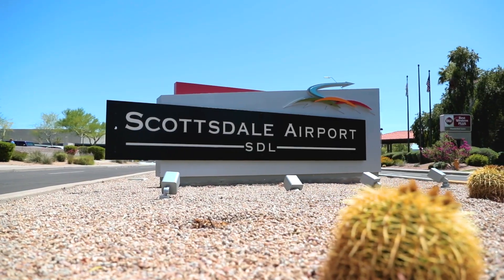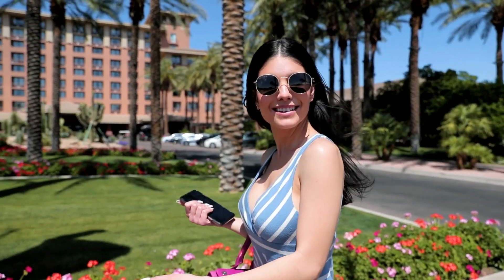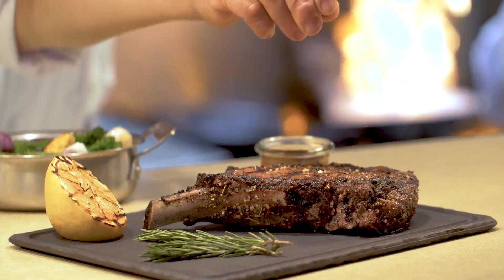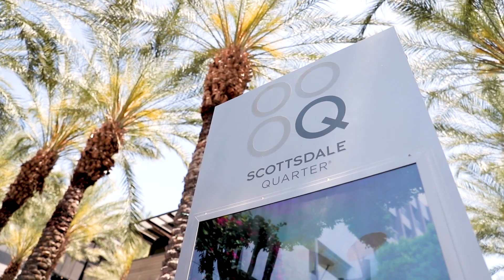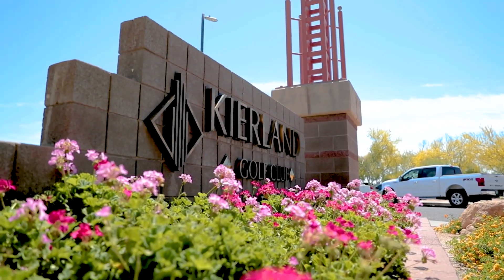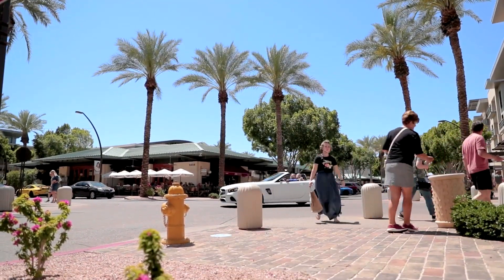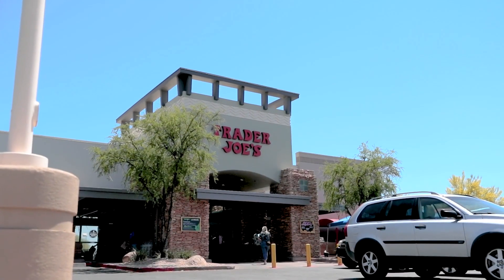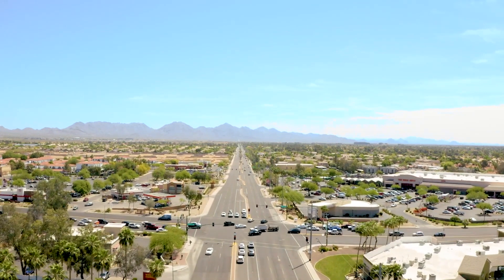Nines at Kierland (with Audio Description) | Scottsdale AZ Apartments | Greystar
The Nines at Kierland is located at 15608 N 71st St, Scottsdale Scottsdale, AZ and is managed by Sunroad Asset Management inc, a reputable property management company with verified listings on RENTCafe. The Nines at Kierland offers 1 to 3 bedroom apartments ranging in size from 924 to 1323 sq.ft. Amenities include BBQ/Picnic Area, Clubhouse, Controlled Access/Gated, Covered Parking, Fitness Center and more. This rental community is pet friendly, welcoming both cats and dogs. Property is located in the 85254 ZIP code. For more details, contact our office at or use the online contact form and we will get back to you as soon as possible.